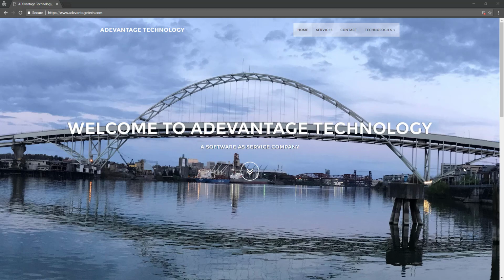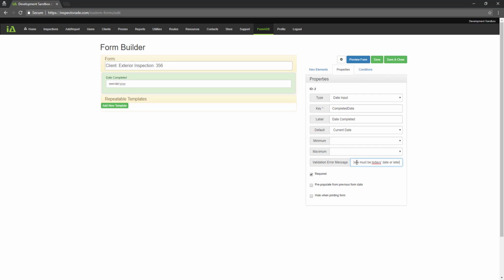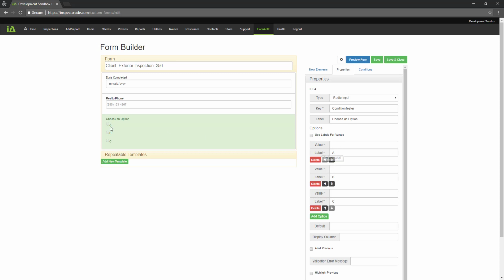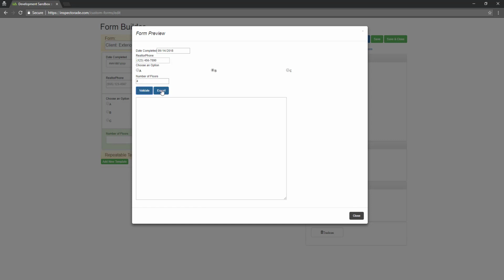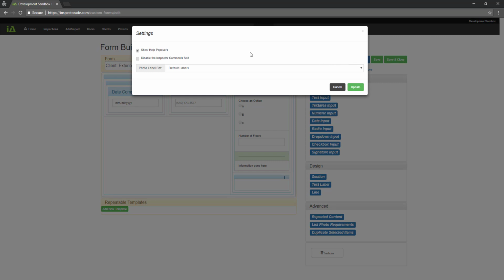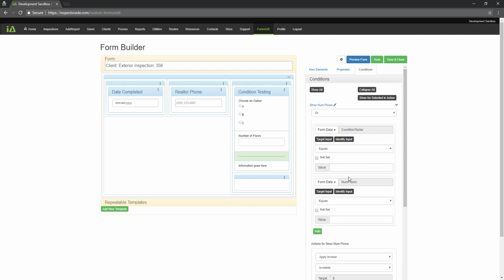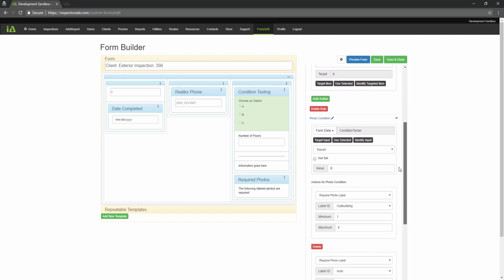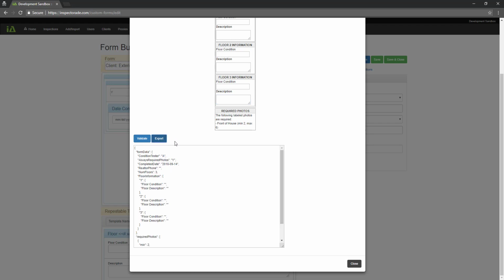FormADE Tutorial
Learn the form creation tool used in InspectorADE and PreservADE!  FormADE was created by ADEvantage Technology for fast, easy, and powerfully intelligent form creation.

0:00 Intro/Purpose
0:55 Tutorial start
2:07 Form elements
14:56 Form Preview
17:07 Design Elements
21:30 Settings Menu
22:41 Conditions
28:20 Photo Conditions
33:08 Flag Conditions
33:52 Repeatable Templates